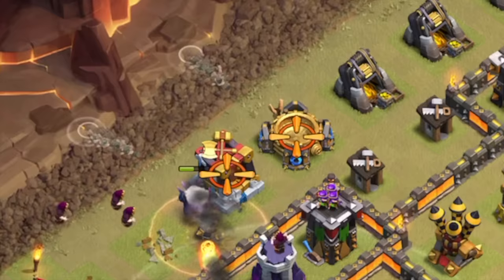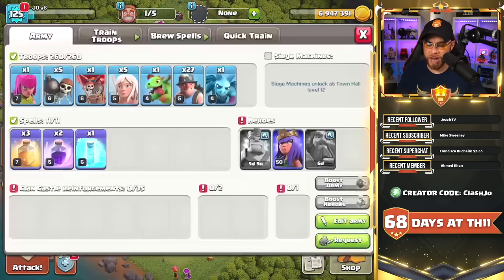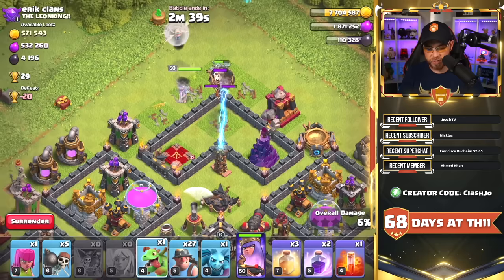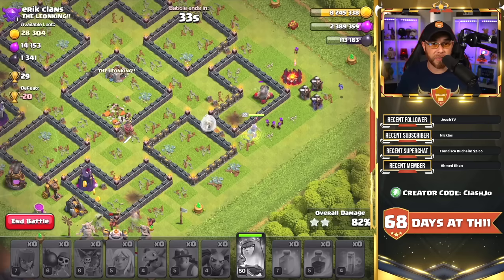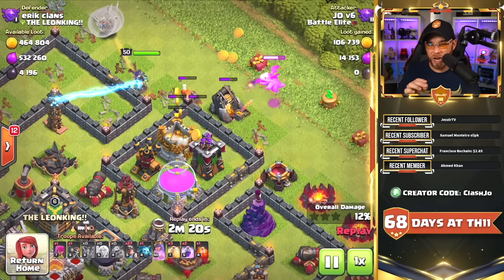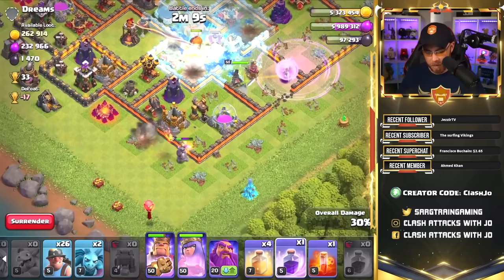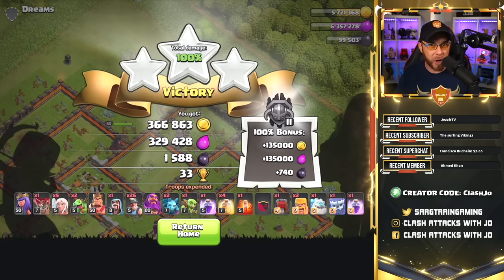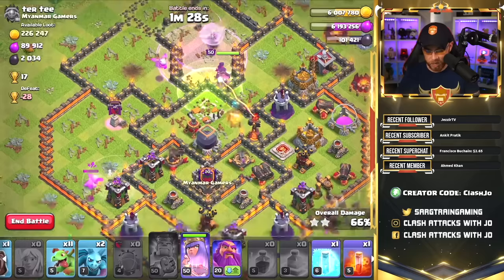One Strategy ALL Players Must Know! How to Queen Walk TH11 Easily in Clash of Clans